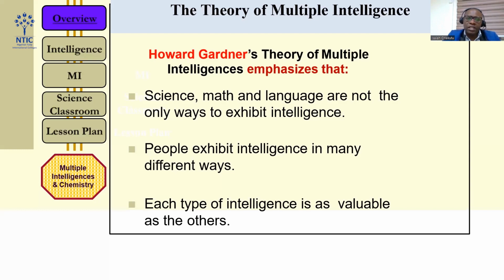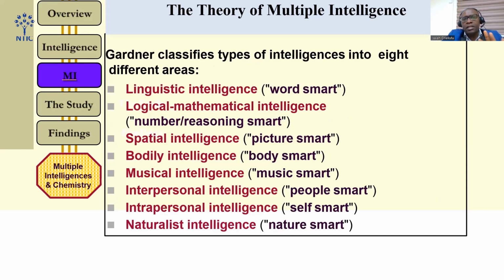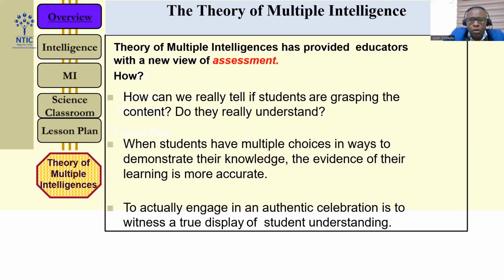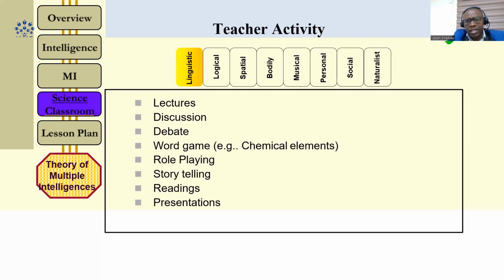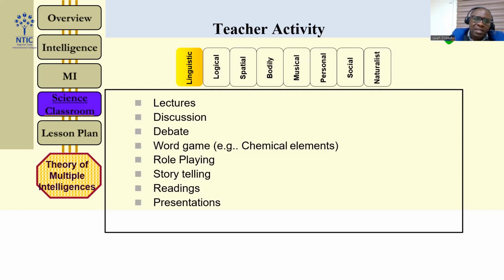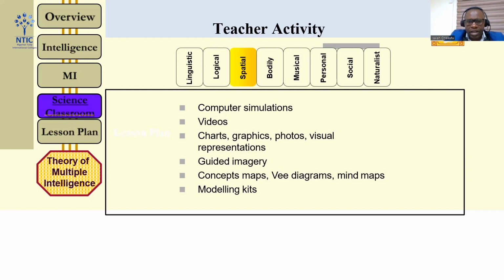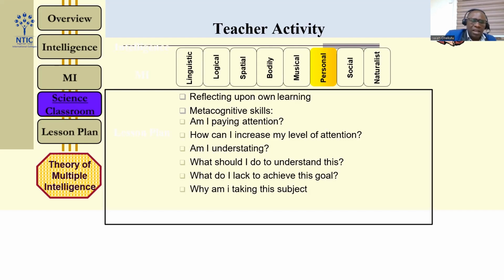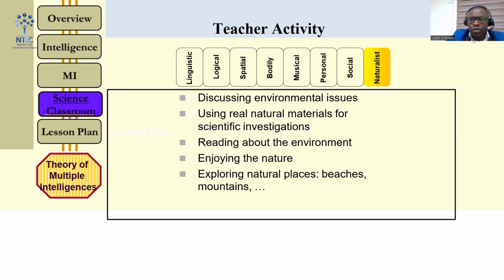Multiple Intelligence by Isaiah Ugbede Onekutu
"The theory of multiple intelligences proposes the differentiation of human intelligence into specific modalities of intelligence, rather than defining intelligence as a single, general ability."

NTIC Summer wokshop videos will bring more about general topic in the societies.